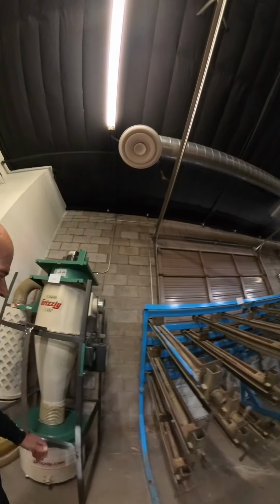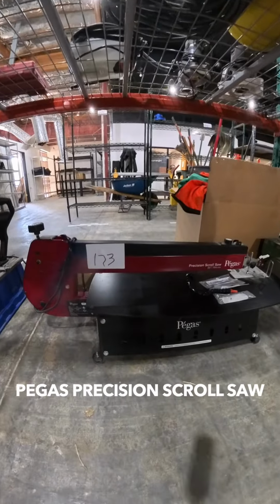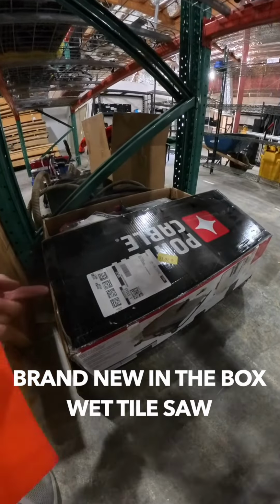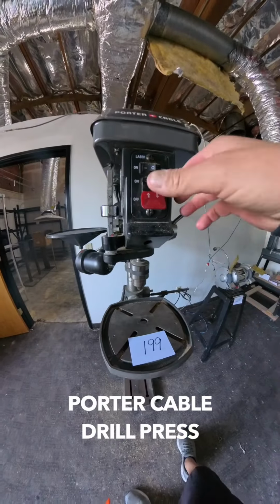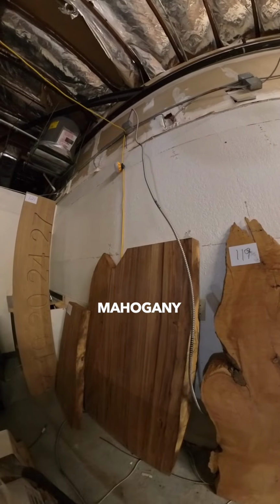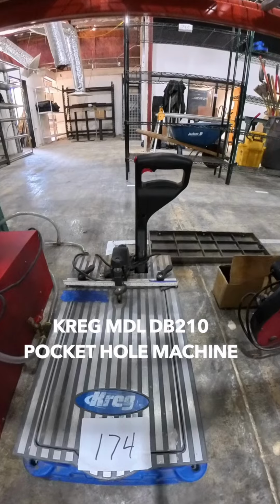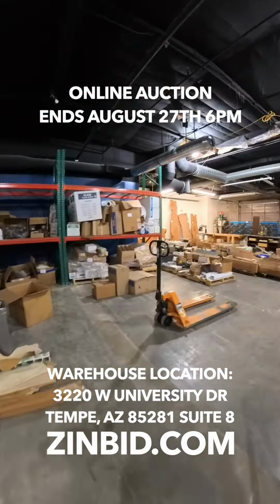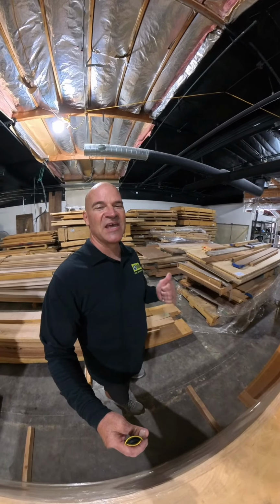Landlord Lockout Construction Auction - Ends August 27, 2024. Go to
I'm conducting this landlord lockout construction auction on behalf of my commercial landlord client.  All lots to be sold to the highest bidder regardless of price to make space for the next tenant.  to view the lots, preview, register, and bid.  Grizzly Dust Collector, JLT 12' Panel Clamp with 30 clamps, Conquest 13-spindle boring machine, Large quantity of cedar live edge slabs, brand new case of Russian Baltic Birch plywood (do you know how much that case costs to ship now?  $$$$$), Large inventory of rare/high quality lumber including walnut, cherry, white oak, red oak, mesquite, hickory, mahogany, cedar, maple, hickory, Brazillian ipe, Pegas Precision Scroll Saw, Brand new in the box Porter Cable wet tile saw, Powermatic mortiser machine, Porter Cable dovetailer, Dewalt mitre saw on rolling bench, radial arm saws, drill presses, and much more.  Come to the public auction preview Thursday, Aug 22nd 12PM - 7PM and Monday, Aug 26th 9AM - 5PM.  Warehouse location: 2330 W University Dr, Tempe, AZ 85281, Suite 8.  No Reserve.